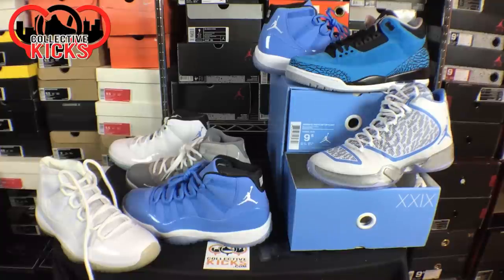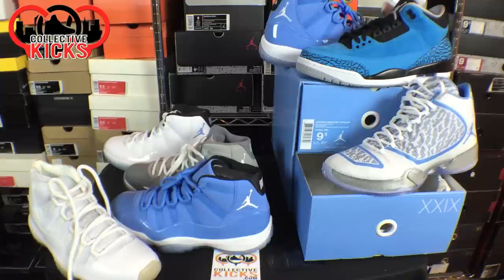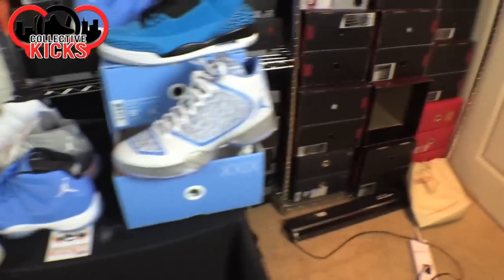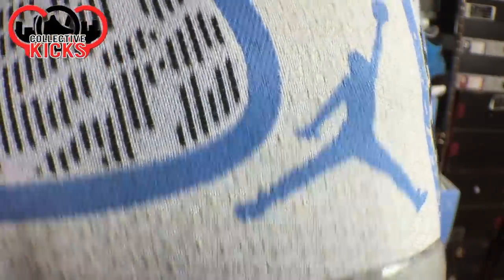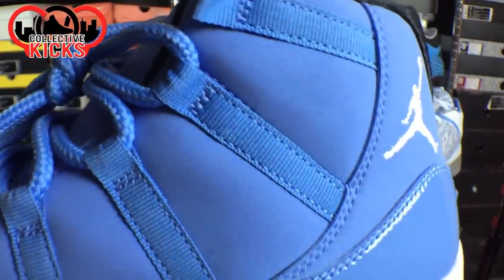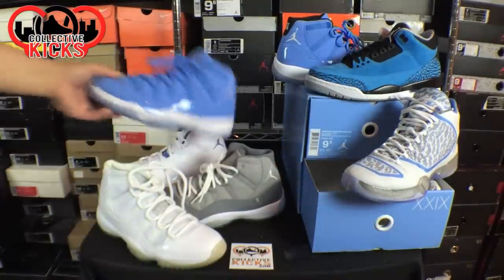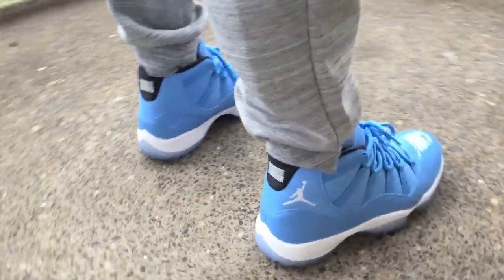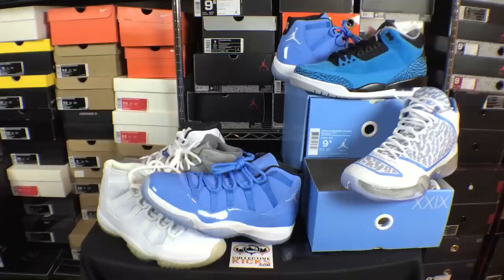Jordan "Ultimate Gift Of Flight" Pantone 11 XX9 Pack Review + On Foot (UGOF Comparison)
Here is a video review of the Jordan "Ultimate Gift of Flight" Pack that includes the Air Jordan Pantone 11 and a Pantone / Columbia (Legend Blue?) Jordan XX9.  This pack retailed for $500 and went on sale 12/23/2014.  Even with a special box this was an expensive pack, but I was happy to be able to cop it regardless.  In the video i compare the Anniversary 11 and the collar similarities.  The Nubuck material on the Pantone 11s that is most similar to the Cool Gray 11s, not the most recent Columbia 11s (Legend Blue).  I also compare the blue color to the recent Powder Blue 3 to the Pantone 11.  The on foot section of both sneakers is at the end of the video.